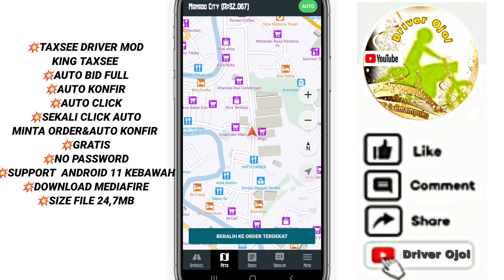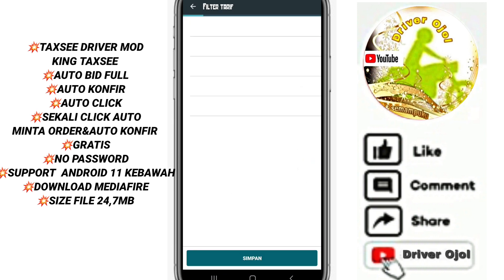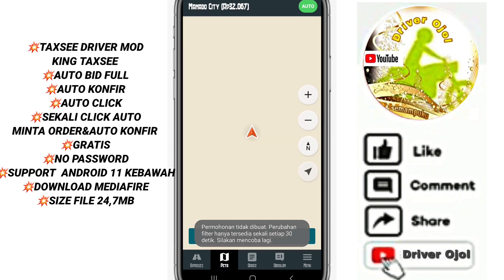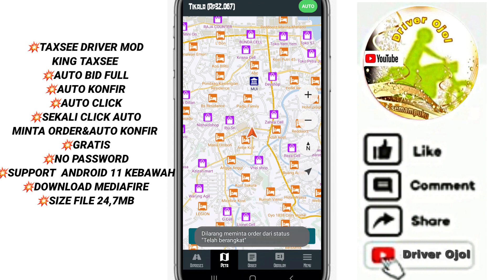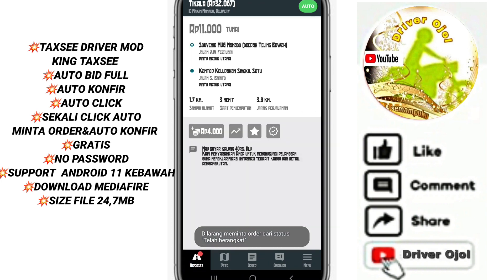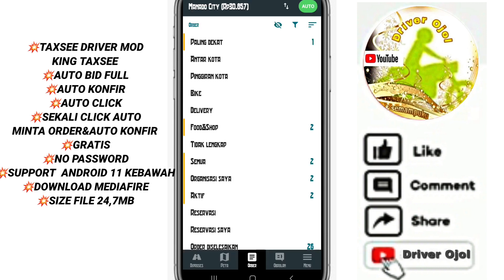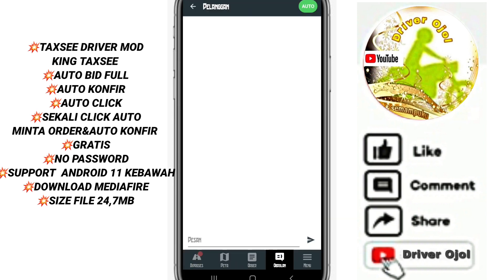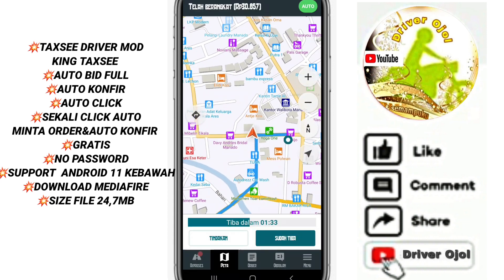TAXSEE DRIVER MOD AUTO BID FULL,AUTO CLICK,AUTO TERIMA ORDER,AUTO KONFIR,info orderan maxim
Taxsee driver mod ini atau mod maxim ini adalah mod maxim auto bid full,yaitu auto clik,auto terima order,auto konfirmasi order,ditaxsee driver mod sebelumnya yang sudah kita rilis sebelumnya yaitu mod maxim auto konfir dengan orderan langsung auto terkonfirmasi,namun di taxsee driver maxim mod ini ada tambahan autonya yaitu auto click order,auto terima order,,bila teman²meminta order di organisasi order/tab order,atau orderan penawaran baik layanan bike,delivery,food&shop dan foods&good,maka ketika teman²click maka orderan akan terclick,terminta order,dan terkonfirmasi otomatis,oke lebih jelas teman²tonton video agar lebih paham cara kerjanya,
Jangan lupa support trus channel ini dengan caranya